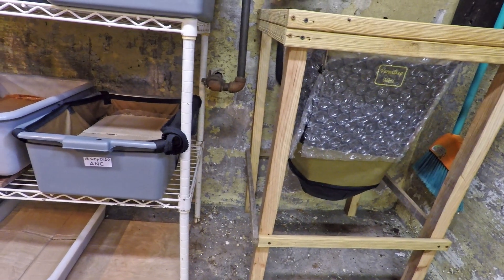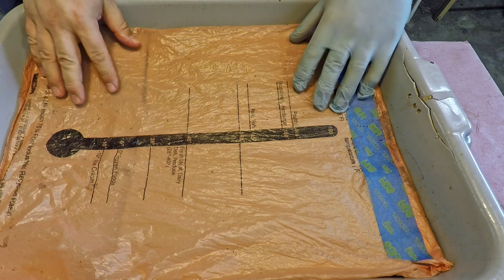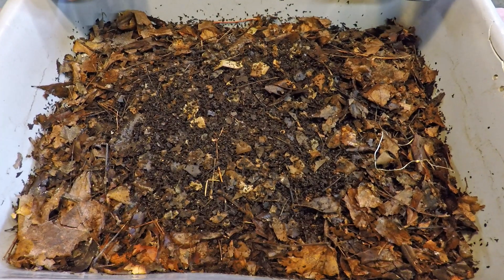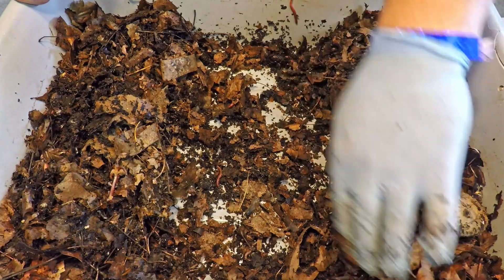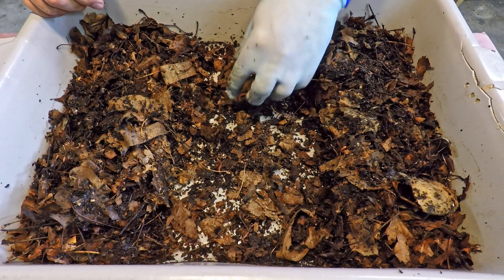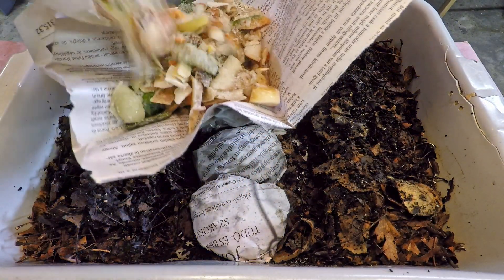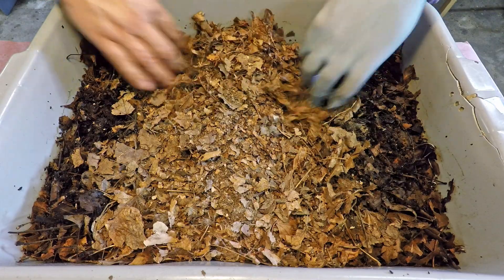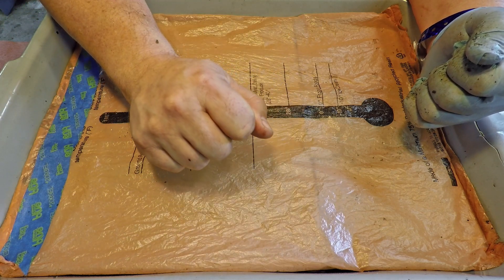New African nightcrawler worm bin's first feeding - vermicomposting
After the bin's initial launch 10 days ago, this is the first check-in. A fairly large feeding is administered with a plentiful amount of newspaper & leaves as bedding

Some useful supplies, materials and equipment for easier worm composting.

DIATOMACEOUS EARTH:
5 lb bag food grade with duster
4 lb bag

SEE-THROUGH COMPOST CONTAINERS:
3 chamber acrylic; includes 3 thermometers